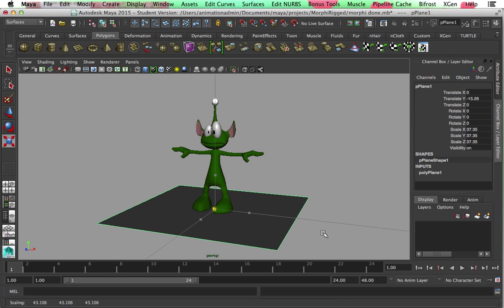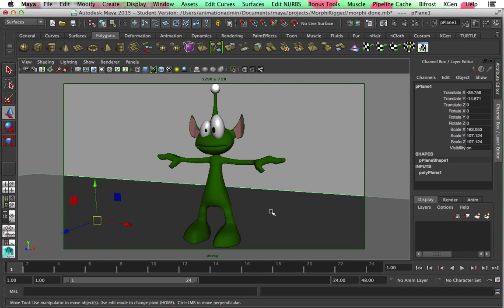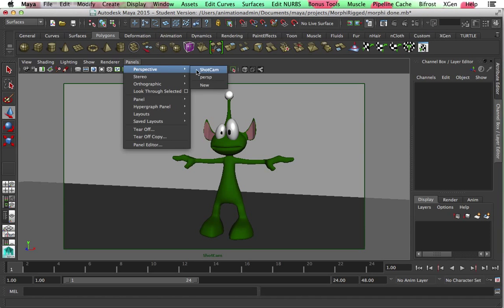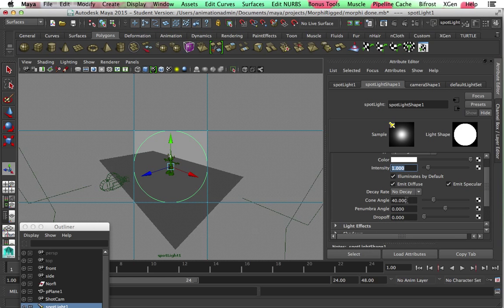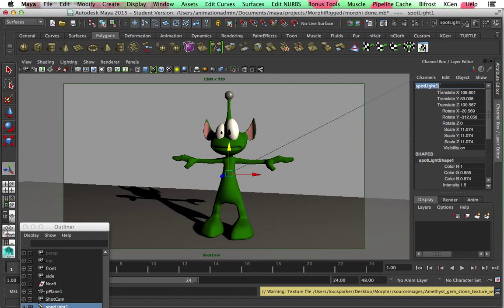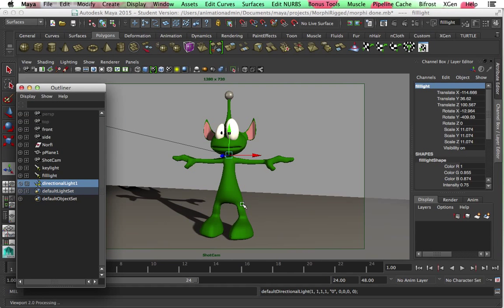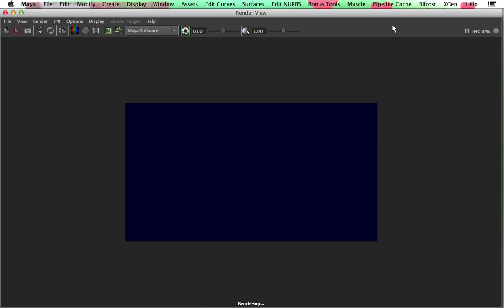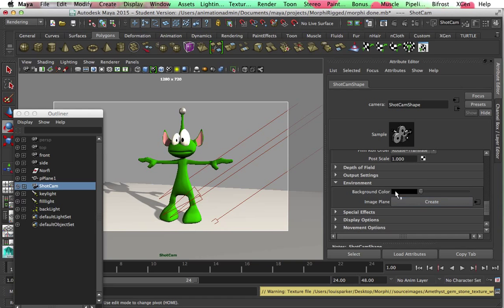3 Point Lights